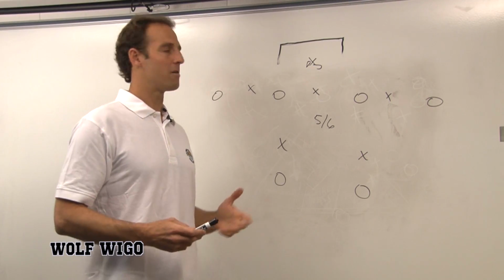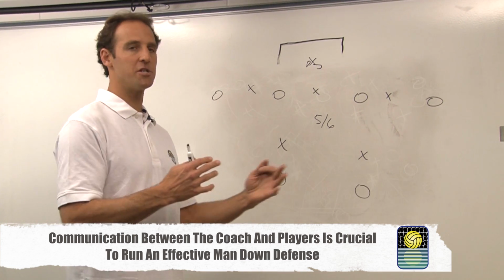KAP7 Tip of the Week: Chalk Talk - Part II: Defending Against a 4-2 Formation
Part 2 of our discussion on defending against a 4-2 formation focuses on communication.  Communication between the players in the pool as well as the coach is necessary to properly run a man down defense.  Next week we jump back into the pool for more Tips of the Week!